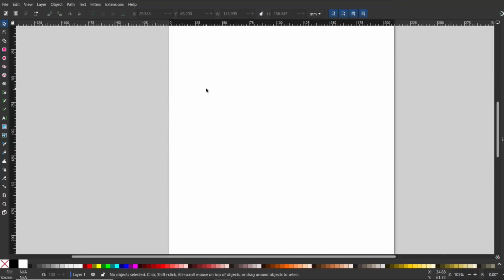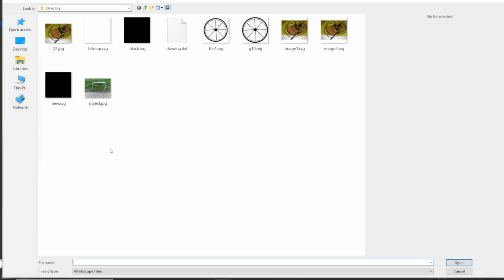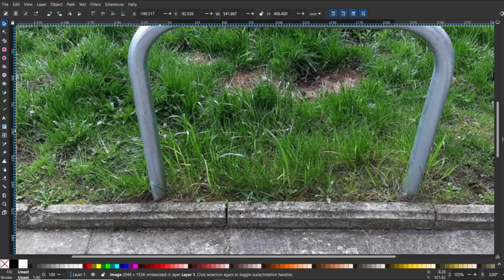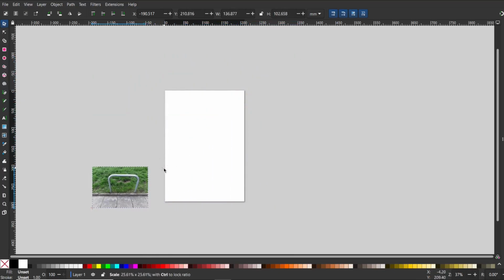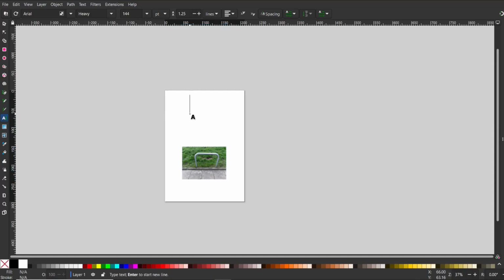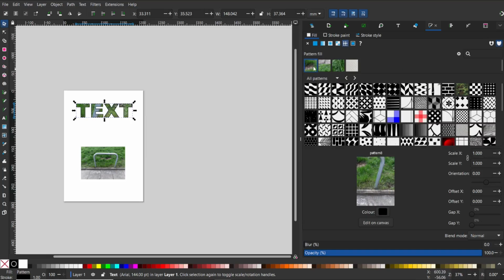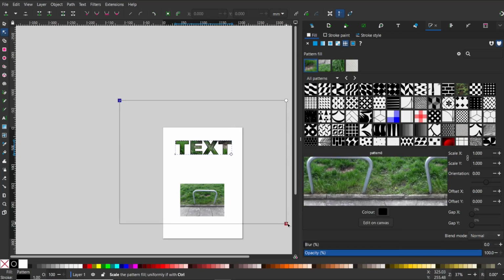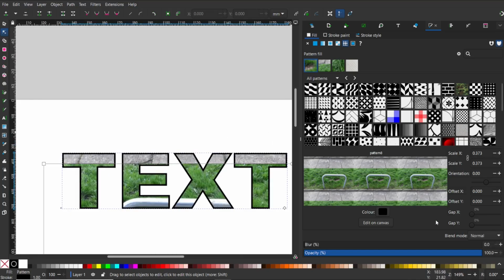How to Fill Text with Image in Inkscape?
In today's video, I’ll tell you about how to fill text with an image in Inkscape.
In this episode, I’ll show you a really cool technique that can be useful in a graphic designer's work. You’ll learn how to achieve the effect of an image appearing inside text, as well as how to modify this effect by changing various settings. Of course, we’ll be using a pattern fill for the text, but first, a few essential steps need to be completed.